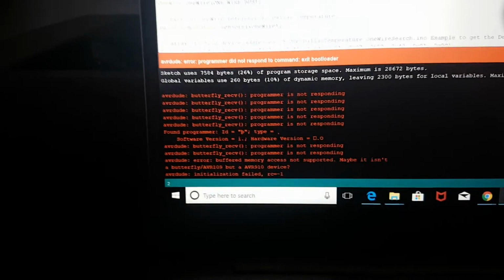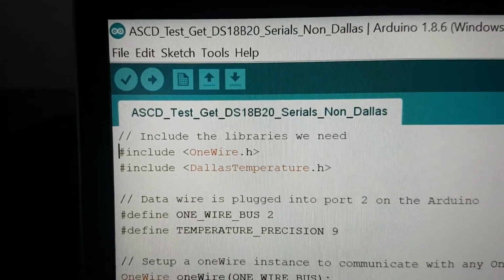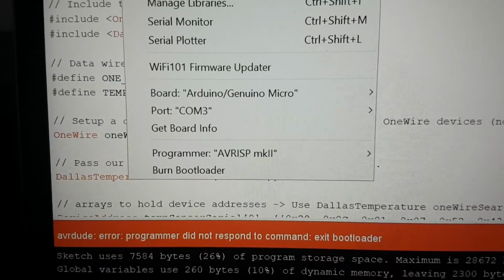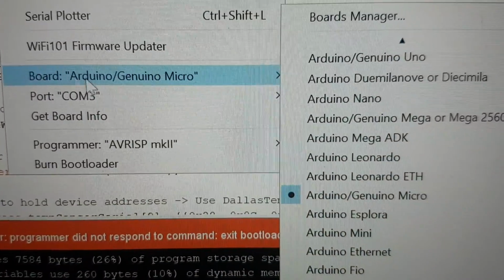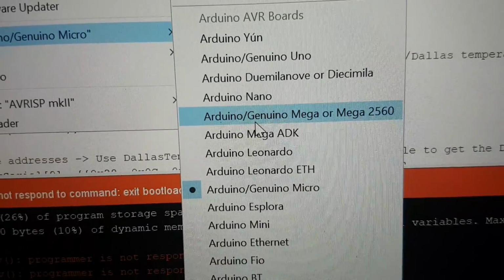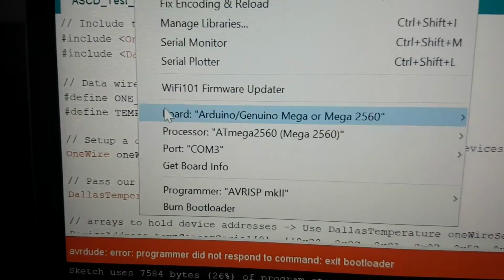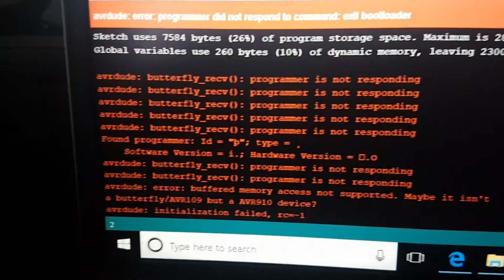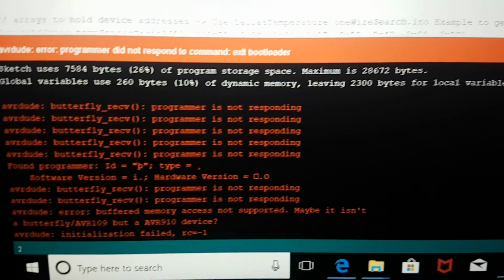DIY Charger/Discharger software fault finding directed at Brett. Help